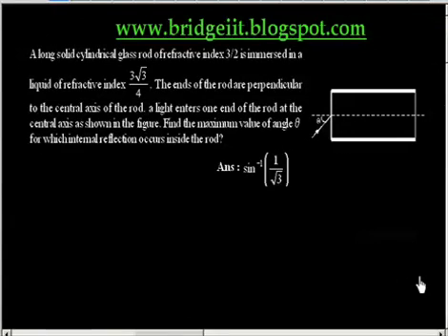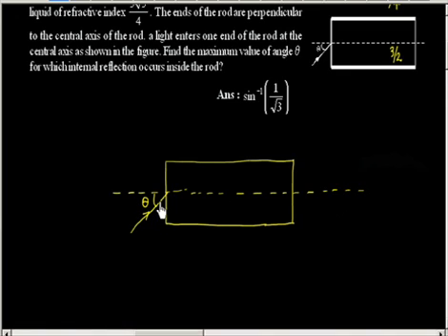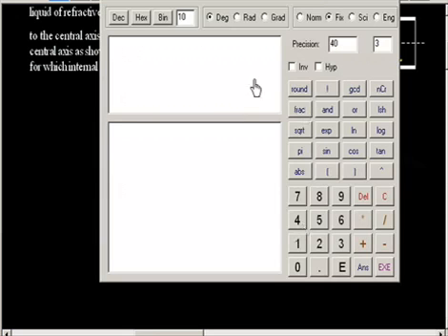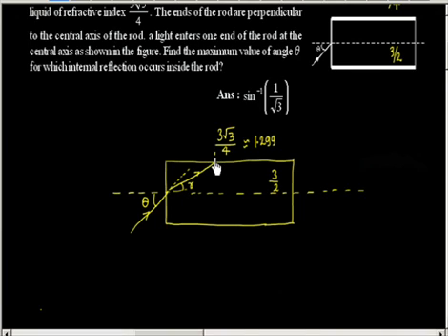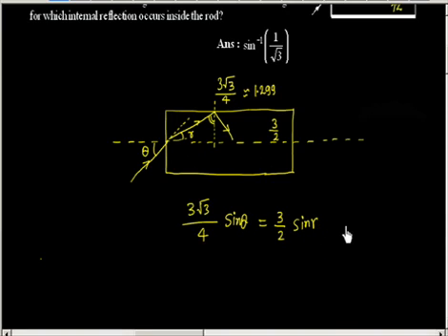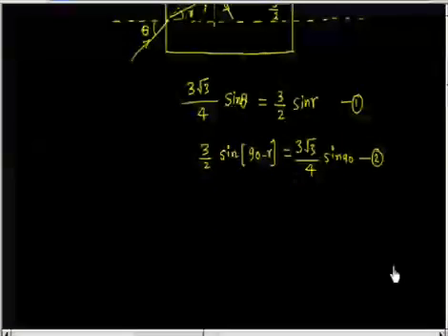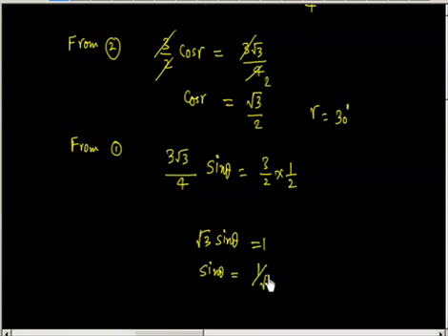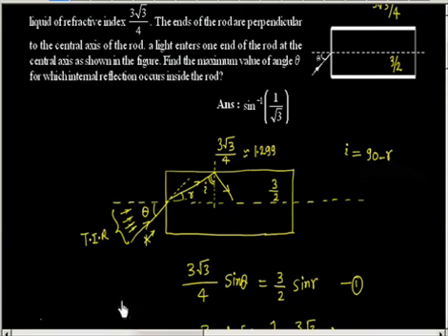Reflection due to glass rod